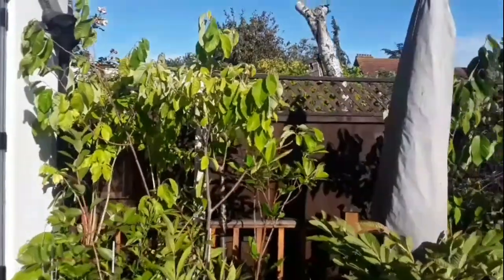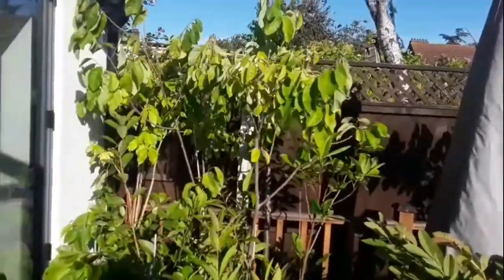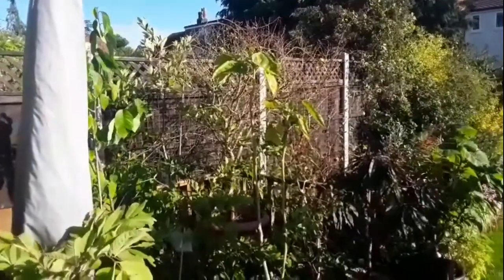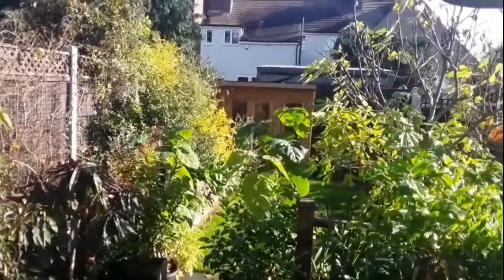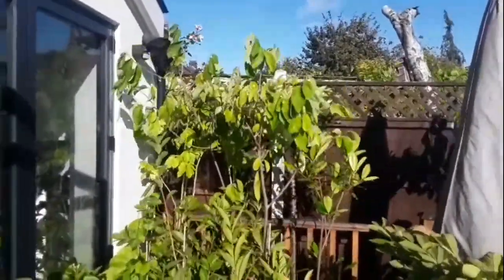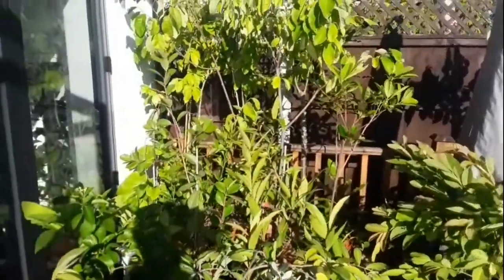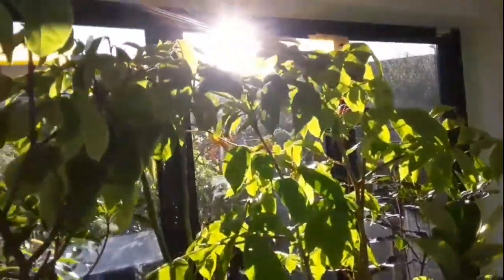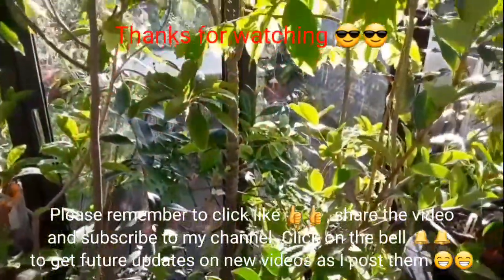Moving some of the tropicals indoors, filmed on Sunday 31st October.